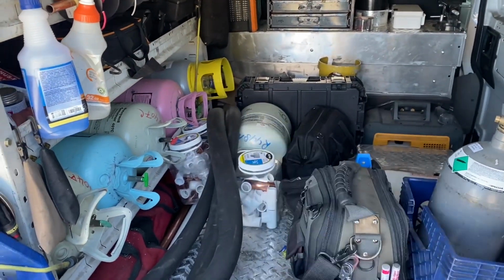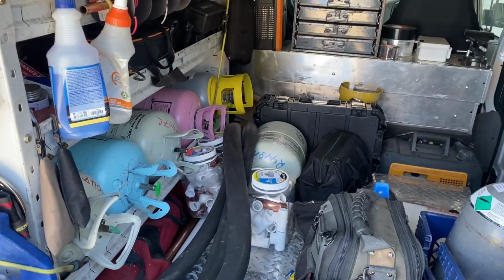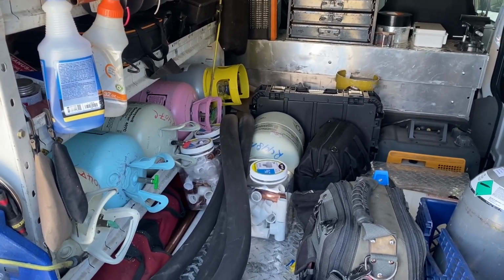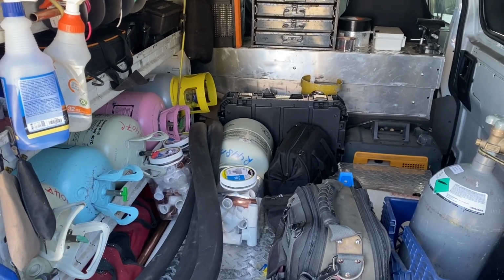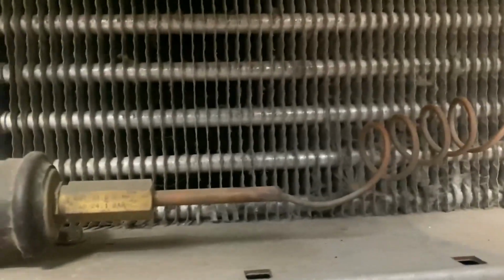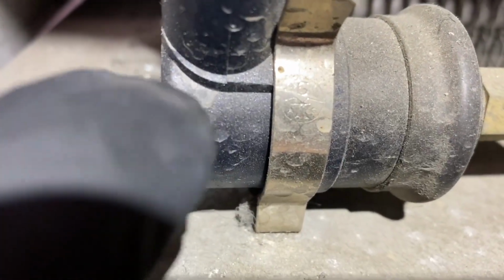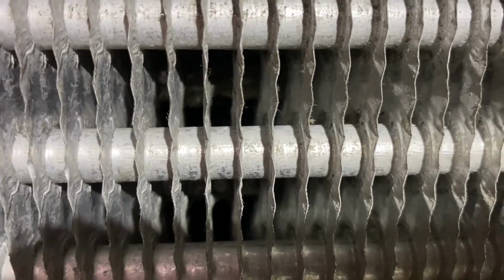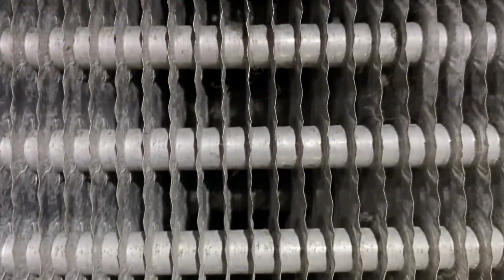Reach in freezer melted the ice cream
Call for melted ice cream. Let’s see what we get into.

If you would like to buy me a cup of coffee